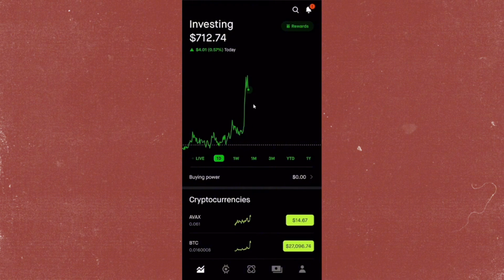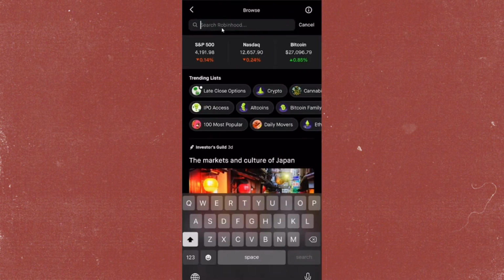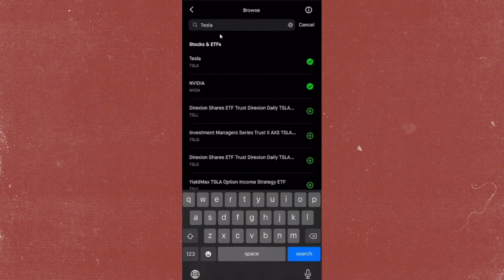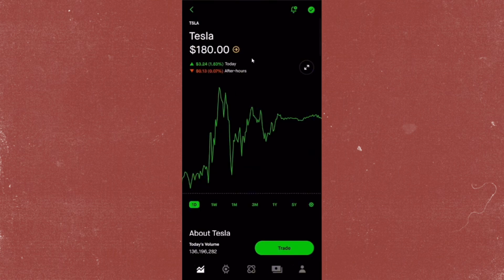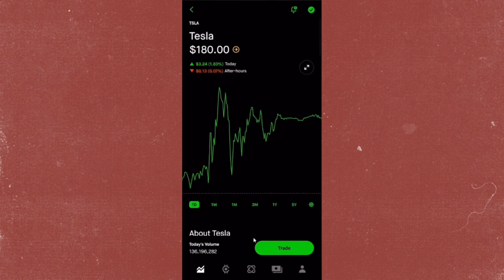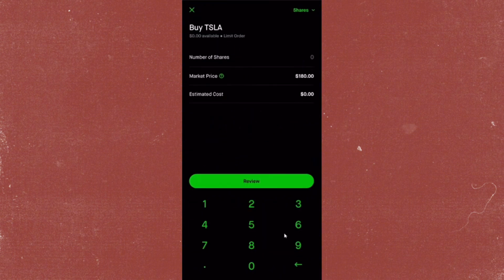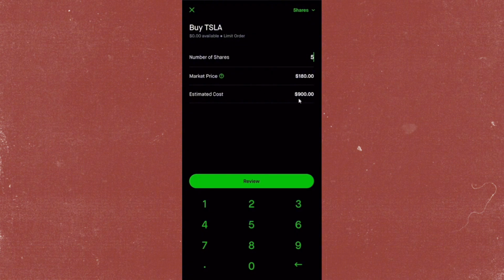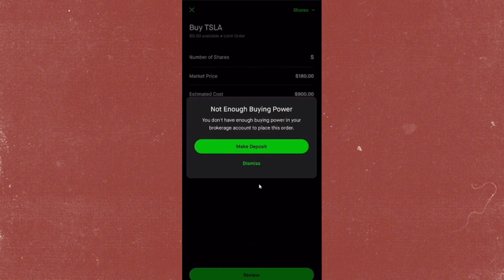How To Buy Long Term Stocks In Robinhood ✅ (Best Method 2026)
Looking to invest in long-term stocks using Robinhood? 🤔 Don’t worry! In this video, we’ll show you step-by-step how to select and purchase long-term investments on Robinhood in 2026.

We’ll guide you through the entire process, ensuring you can follow the steps without complications.

Whether you're new to investing or already experienced, this tutorial is designed so that anyone can follow it easily.

robinhood2026 longterminvesting buyandholdrealestate RobinhoodTutorial investing2026 stockmarkettips 🚨 CLAIM YOUR FREE TRANSFER UP TO $600 NOW! 🚨